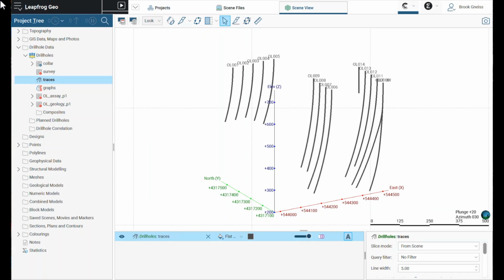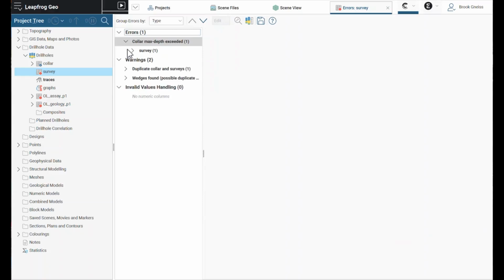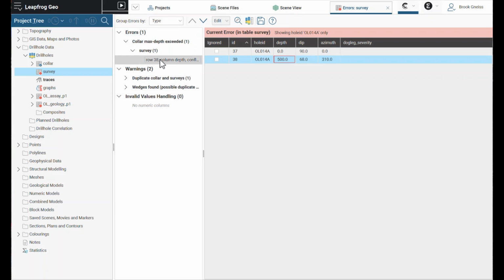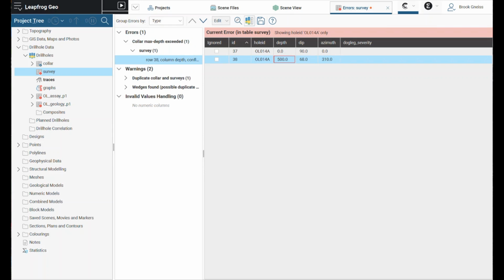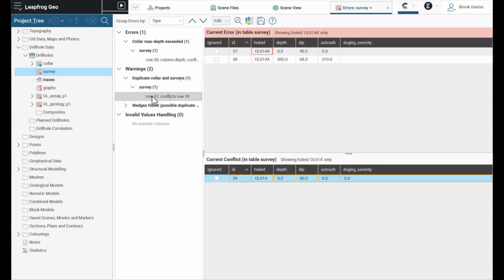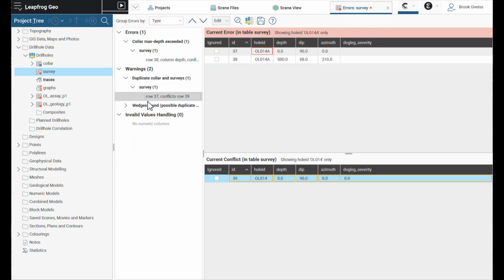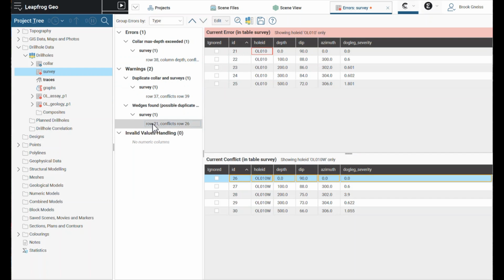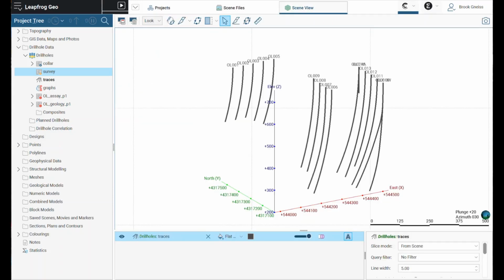Fixing survey table errors in Leapfrog Geo software [microlearning]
This microlearning shows how to fix survey table errors in Leapfrog Geo.
In this short video, you'll see a focused sequence of steps demonstrated with guided narration and visual cues. To build full, end-to-end capability using real project data and structured practice, enrol in the complete course on the Seequent Learning Centre
This video was recorded in version 2026.1. With every release, there may be small changes to the user interface. While you may notice differences between this video and the latest available version of Leapfrog Geo, the content in this video is still valid as the workflow remains the same.
Voiceover generated using AI tools.